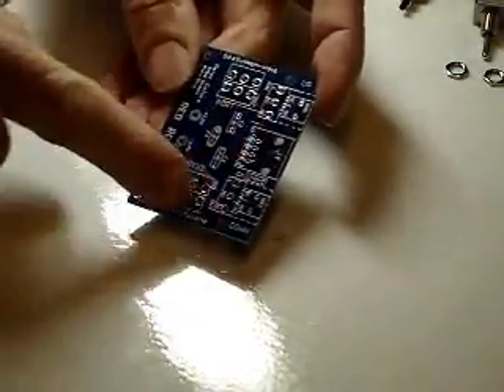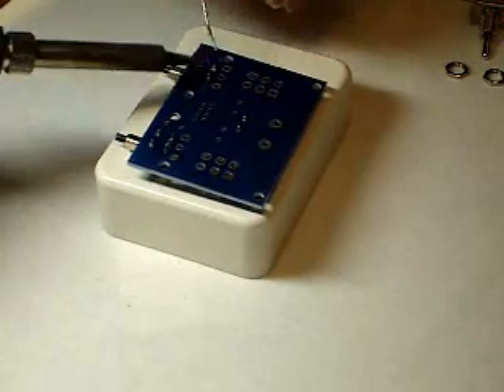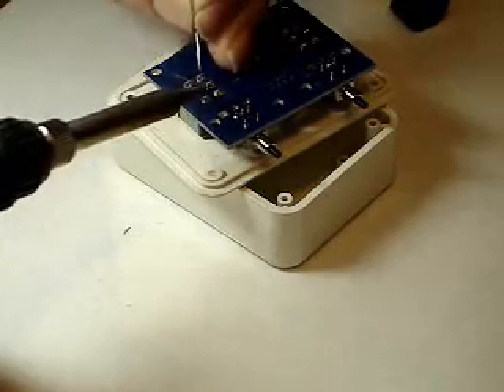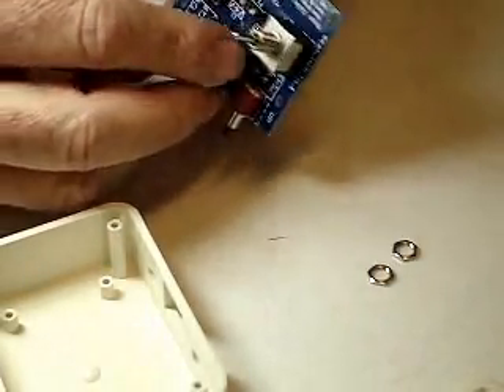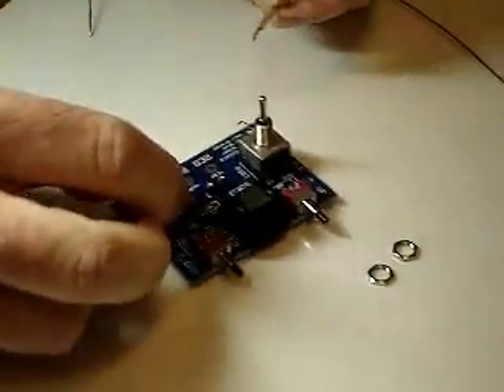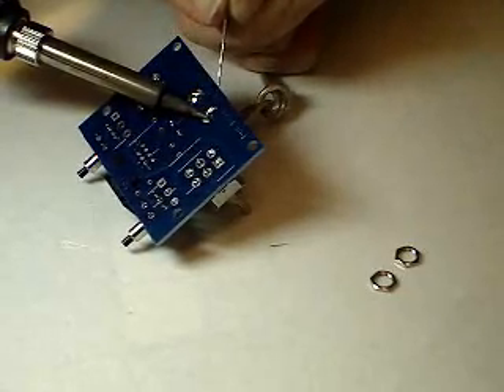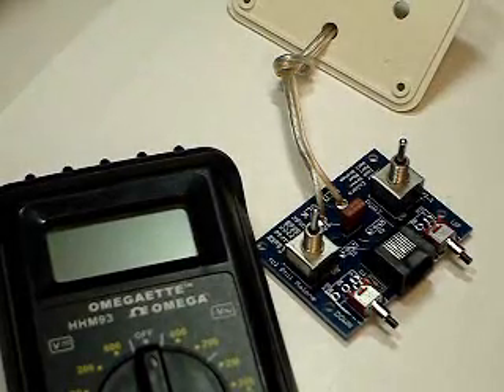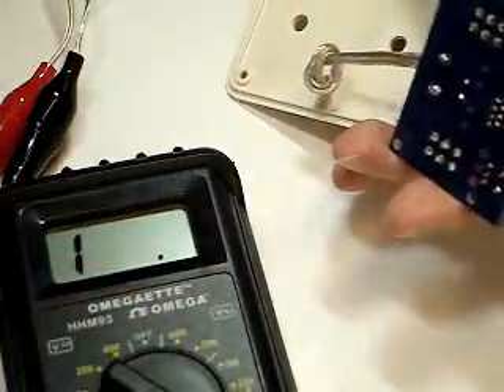SeaPerch SeaSwitch V1.1 Assembly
This video demonstrates how to assemble the SeaSwitch 1.1, a new control box for the SeaPerch Underwater ROV (Remotely Operated Vehicle).